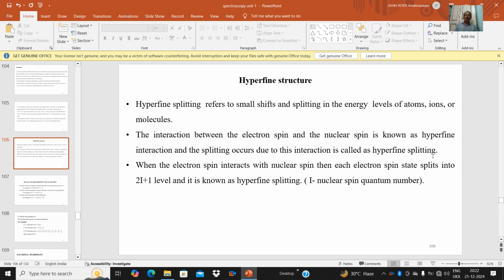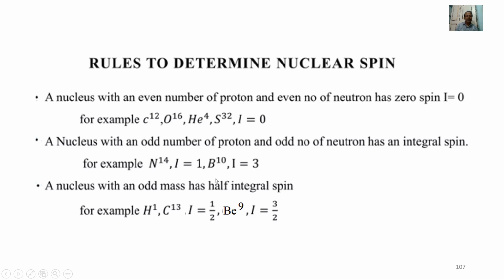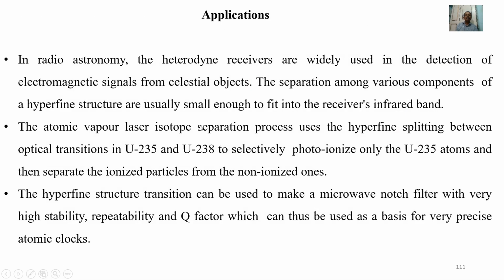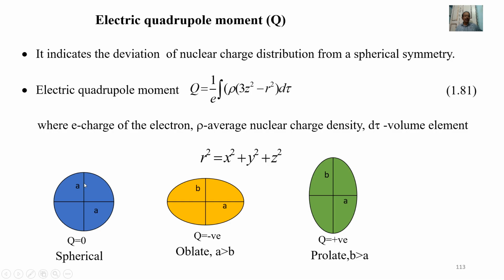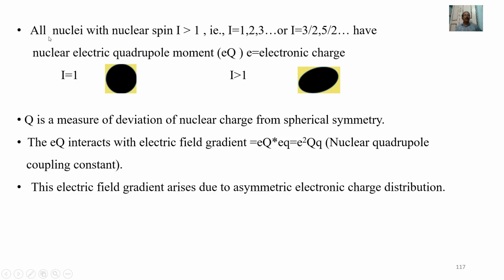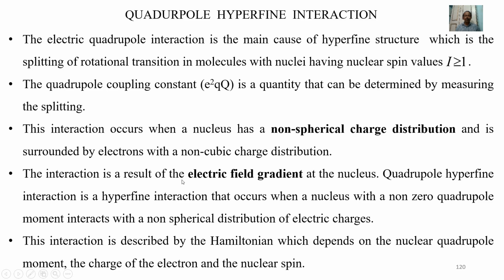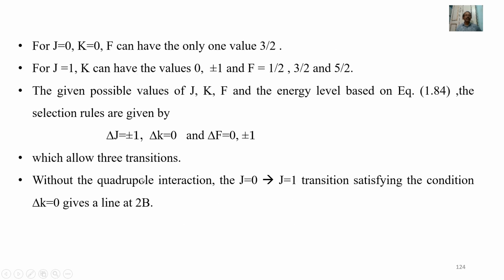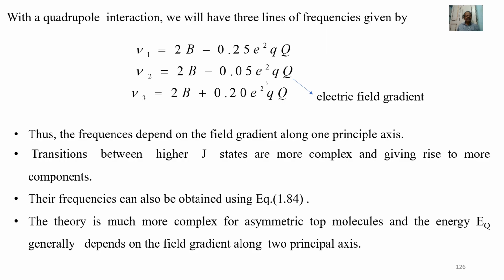MICROWAVE SPECTROSCOPY - L.1.5 Hyperfine structure and Quadrupole moment of linear molecules